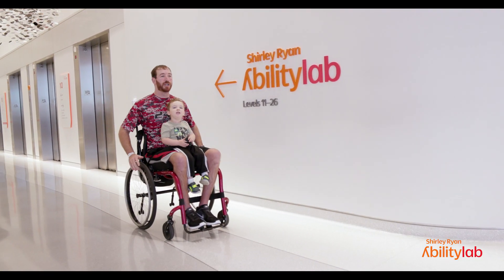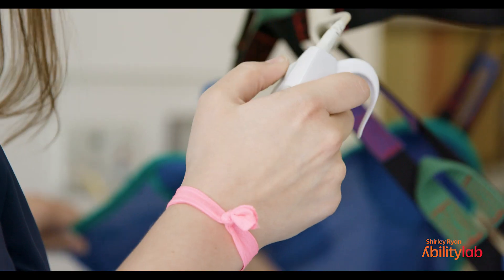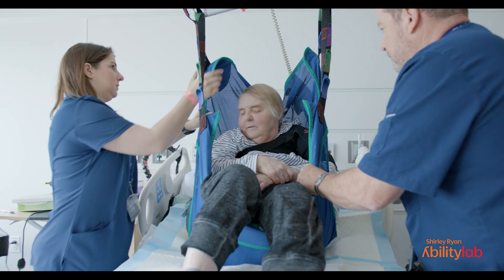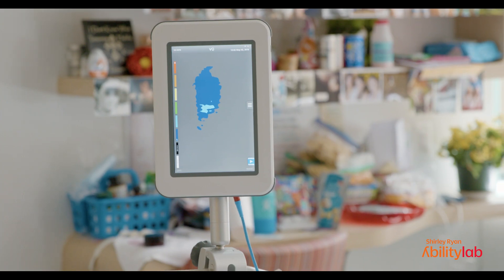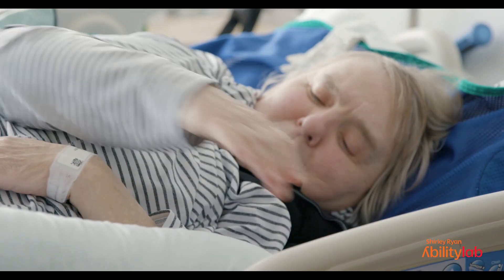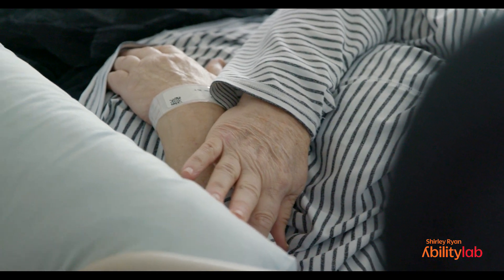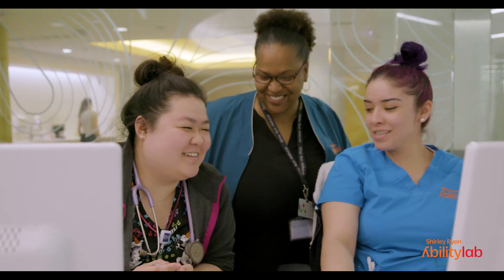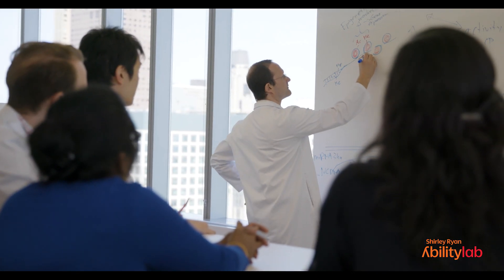Pressure Mapping Research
Registered nurse Samantha Zoellick, who works in our Spinal Cord Innovation Center, had a question. “We’re turning patients regularly and closely following clinical protocol, but some still are getting sores,” Samantha said. “We wanted to find the root cause and to address it.”